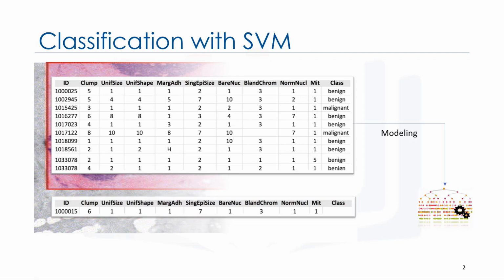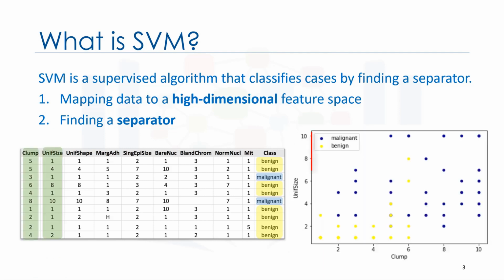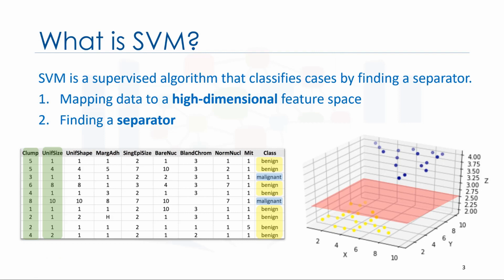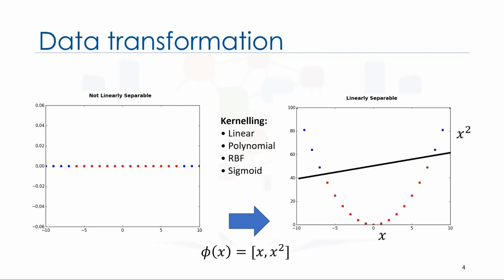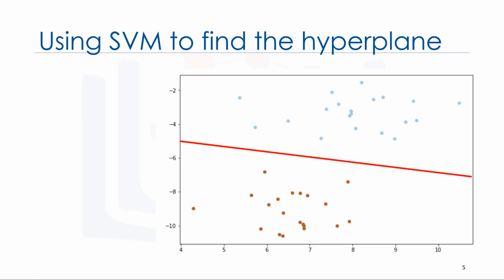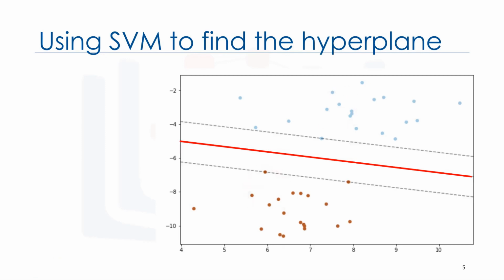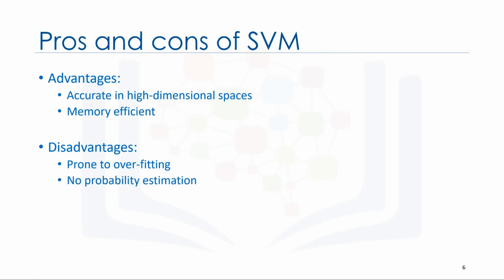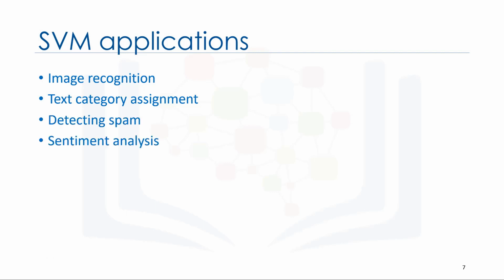3.9 Support Vector Machine (8:52)